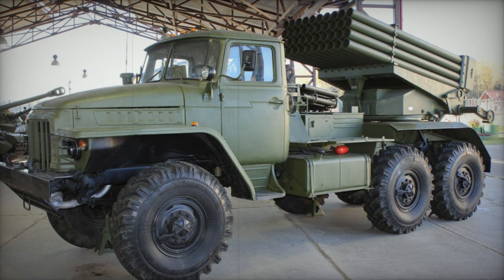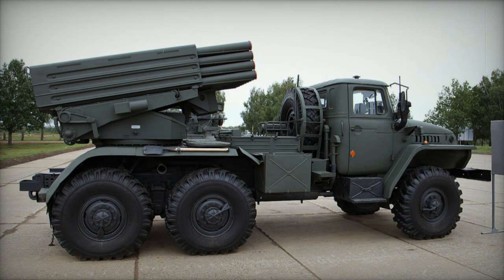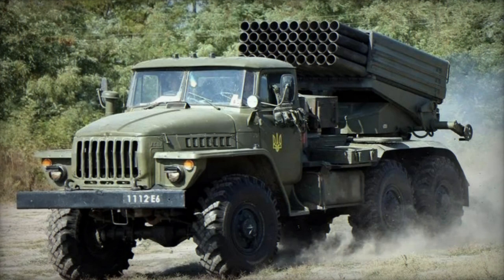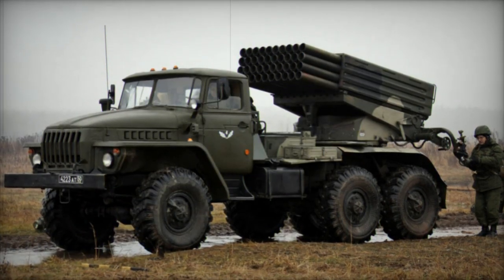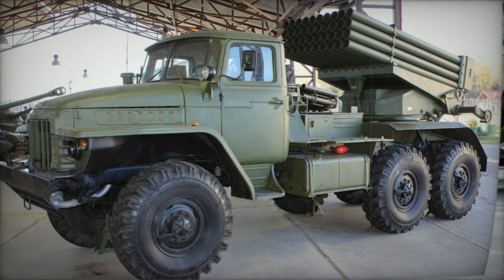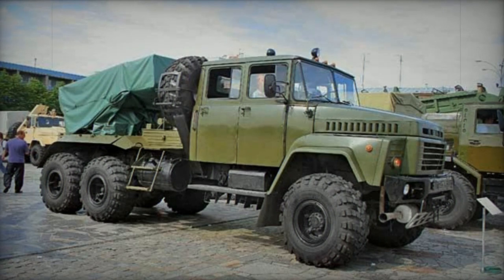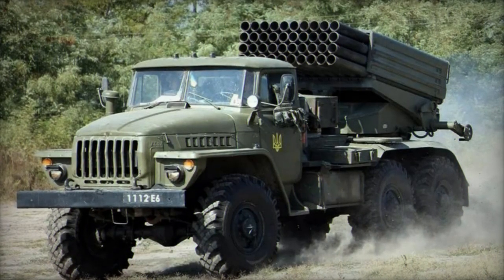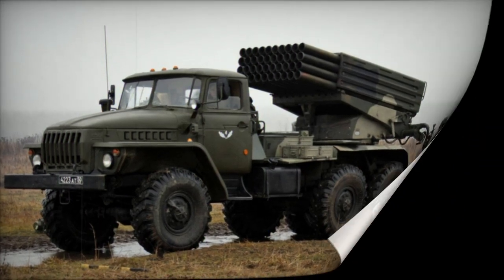BM 21K Grad Multiple launch rocket system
The BM-21K is the first Ukrainian-developed multiple launch rocket system